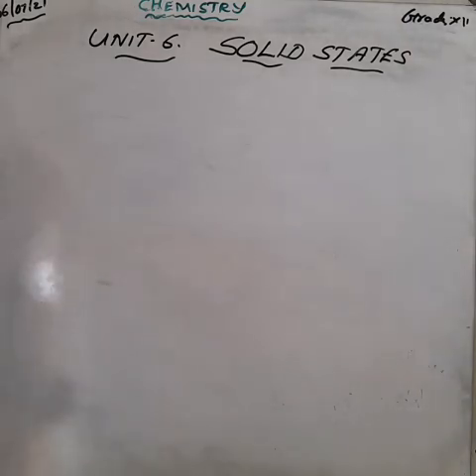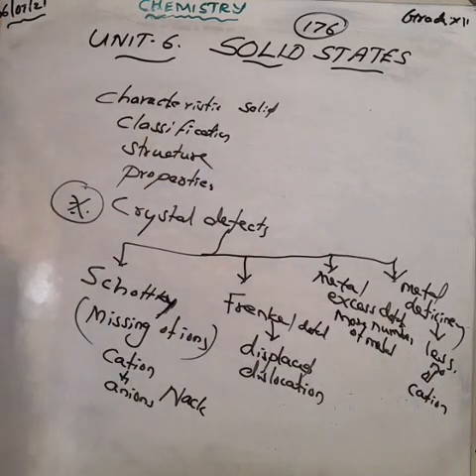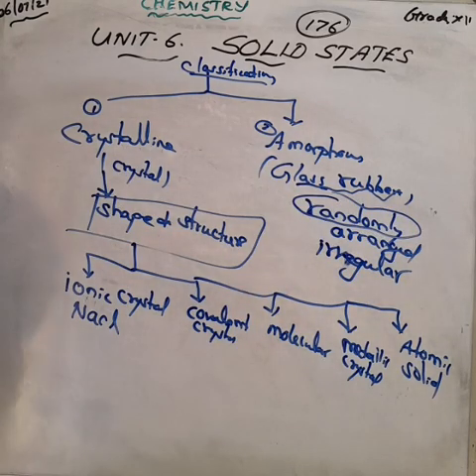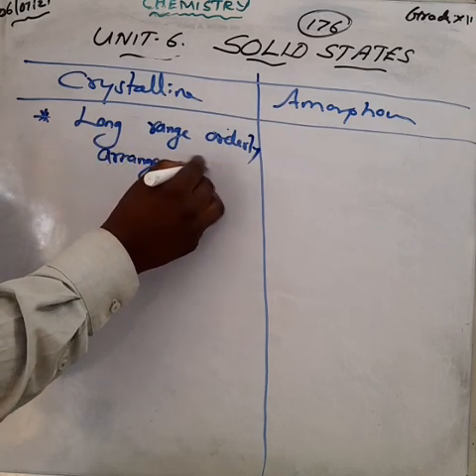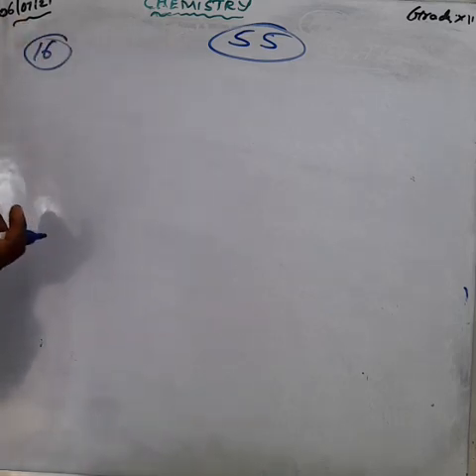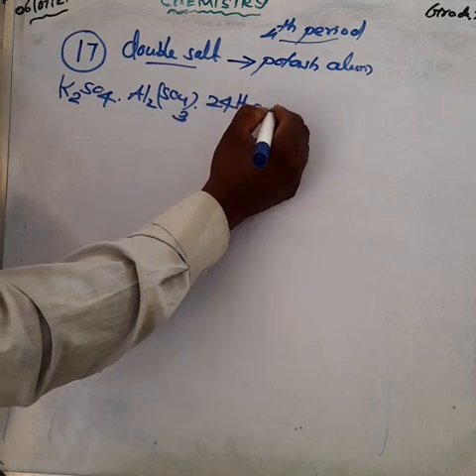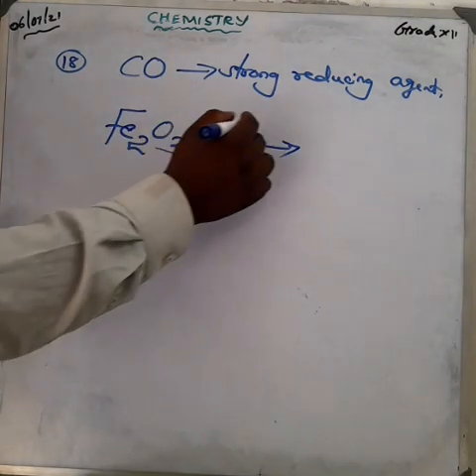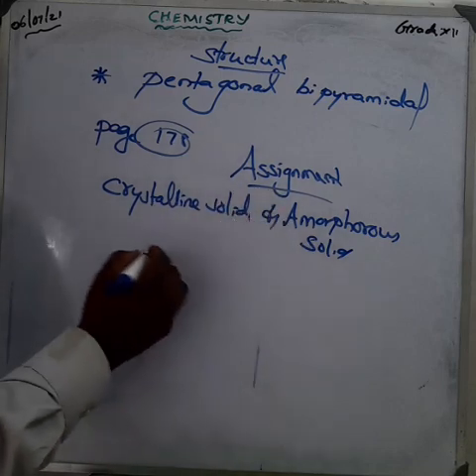Grade 12 | Chemistry | Characteristics &Types of Solids | Online Class